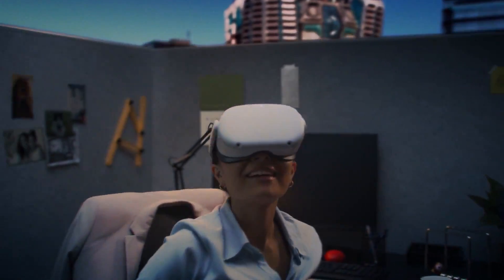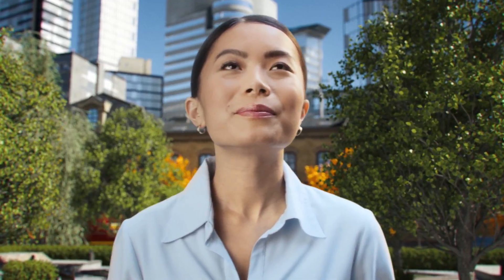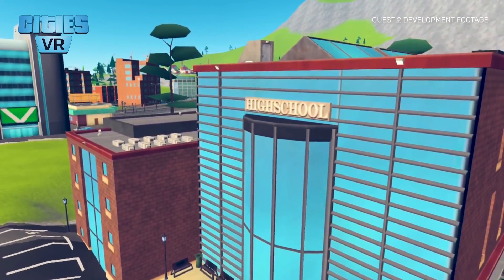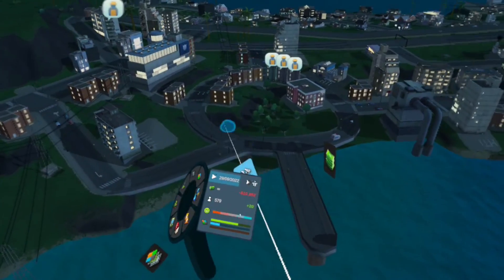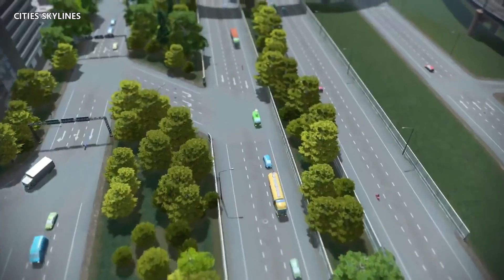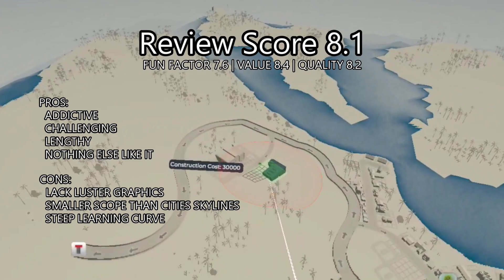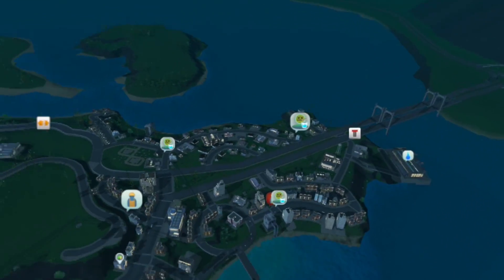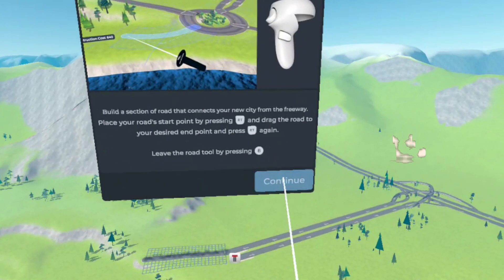An Addictive City Builder - Cities VR Review (Meta Quest 2)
Welcome back for a VR Rundown. On the look out for upcoming vr game, well today we checking out the VR adaptation of Cities Skylines, Cities VR, for the Meta Quest 2 aka The Oculus Quest 2 :)
Try not to confuse this title with Little Cities VR but I will have a comparison up in the near future. This review includes everything you need you know but I would love to hear your feedback

Intro 00:00
The Summary 00:35
Cities VR VS Little Cities VR 01:08
My Experience 01:33
Minor Issues 03:22
Do I recommend It? 03:58
The Verdict 04:25
Gameplay - Mistakes were made 04:55
Gameplay - Better Planning 05:35
Gameplay - Mandatory Tutorial 06:20

Kahvikone
Michiel Nugter
Samson Egilman
SANDIGGAZ
Skeeva
StudioForm VR
Tectas
Travis Lehmann
Zanda